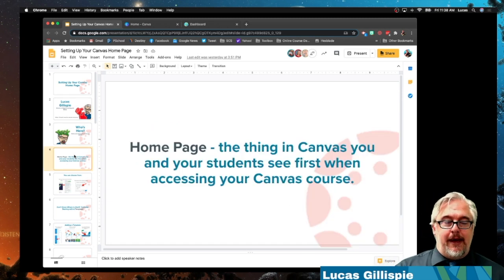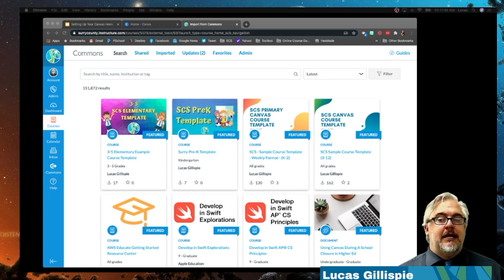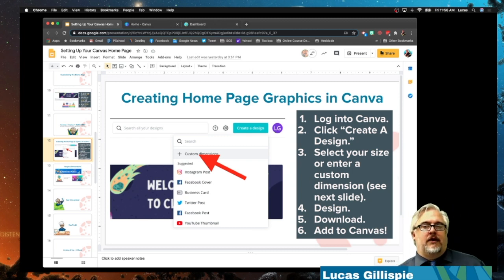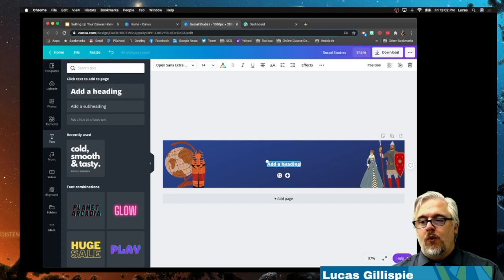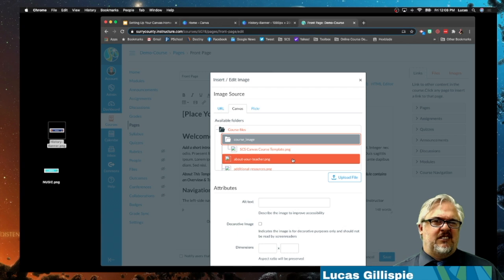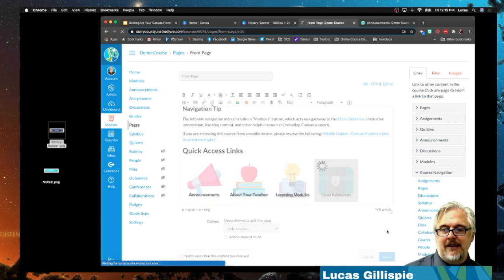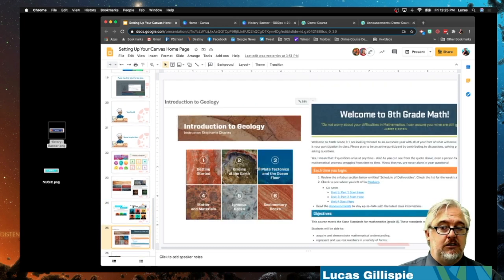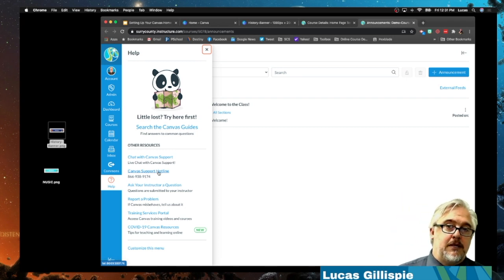Setting Up Your Canvas Home Page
Here's our Setting Up Your Canvas Home Page Workshop in video format.  We'll look at different options for the Front Page (Home Page), how to import a template from The Commons, how to create custom images in Canva to use in your Canvas course, how to add images to your home page, and how to link them to parts of your course and outside resources.